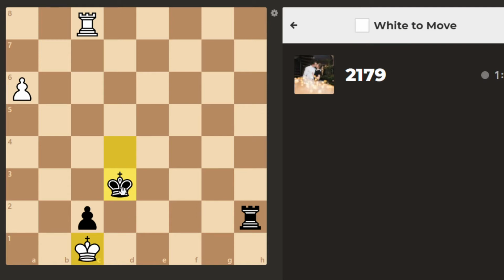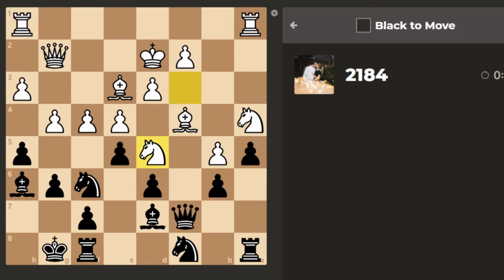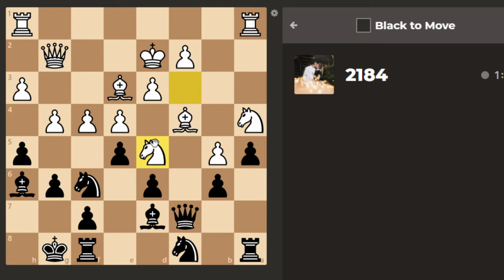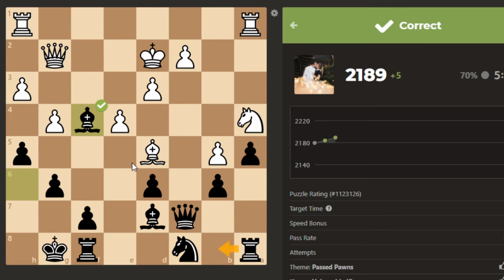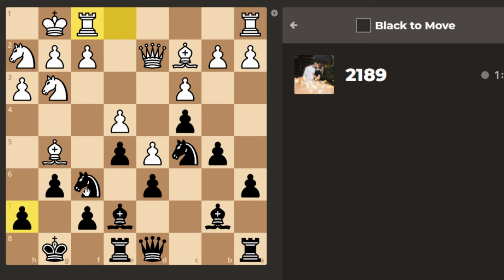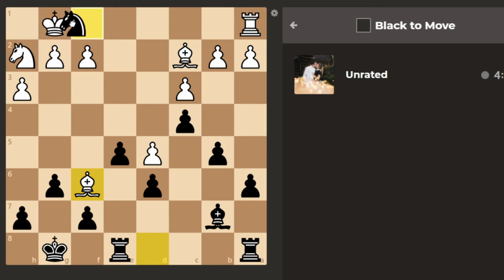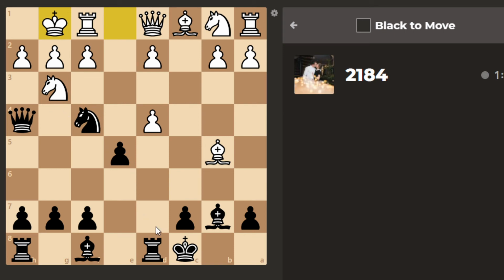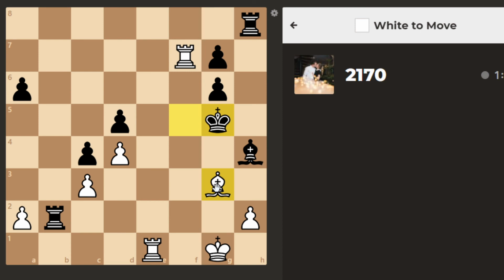Calculate like a grandmaster 04 - fishy puzzles to solve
In this video series I had some fishy puzzles to solve. Even tho I am almost 2200 rated in chess.com puzzles I still get some lower rating puzzles who are quite fishy. On lichess my all time puzzle score was 2300 and after a big downswing to 1800 I finally made it up to 2200 rating.